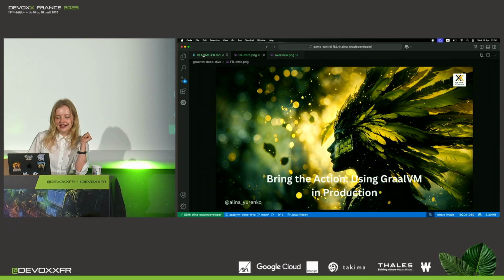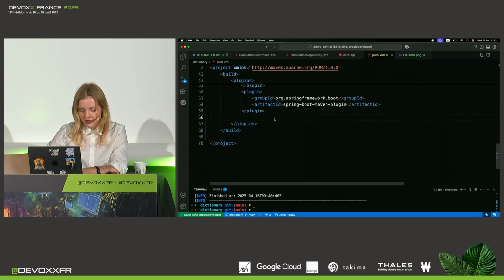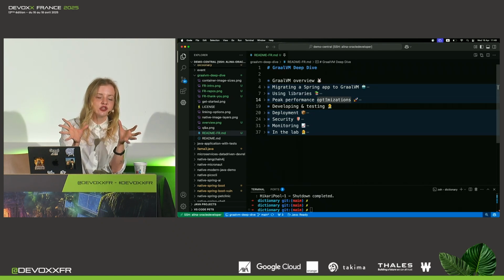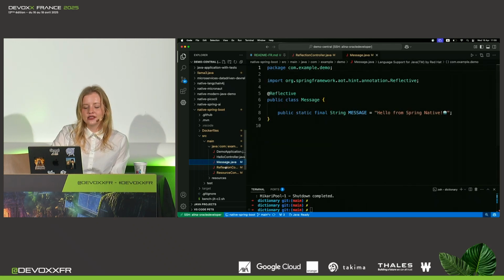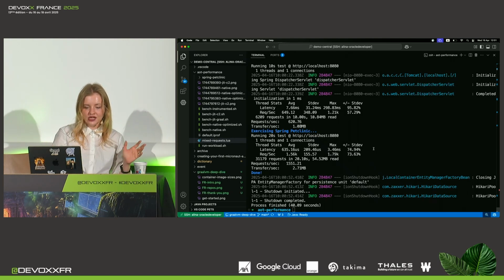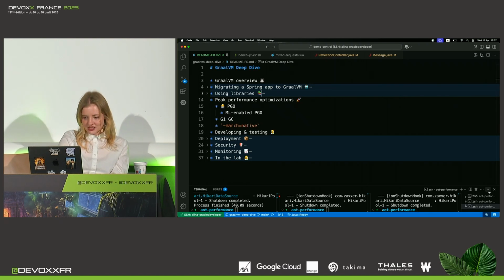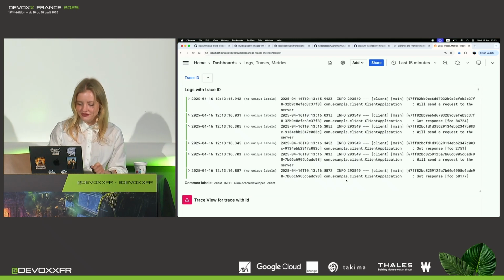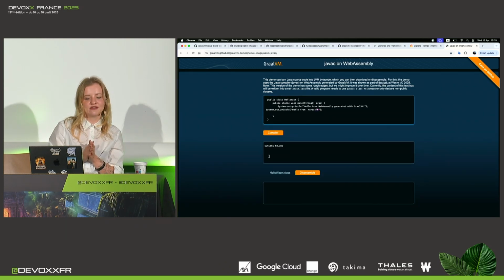Bring the Action: Using GraalVM in Production - Alina Yurenko (Switzerland / Oracle)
Présentation par : Alina Yurenko (Switzerland / Oracle)

📕 Resumé :
GraalVM has been around for a while, and many developers and teams now rely on it to run Java applications faster, more efficiently, and more securely. According to the  State of Spring  survey, 37% of Spring users either already run applications natively compiled with GraalVM in production, or are currently evaluating it. Similarly, InfoQ's  Java Trends  report now places GraalVM in the  Early Majority  adoption category.

For those who haven't adopted GraalVM yet, the questions and concerns are often similar: how difficult is to migrate? Can I use my libraries and tools? Can I monitor such native applications? What about using latest Java features?

In this hands-on, demo-heavy session we'll talk about all the practical aspects of building and running applications with GraalVM, including tooling, performance optimizations, library integrations, and cover common questions that we get from users.